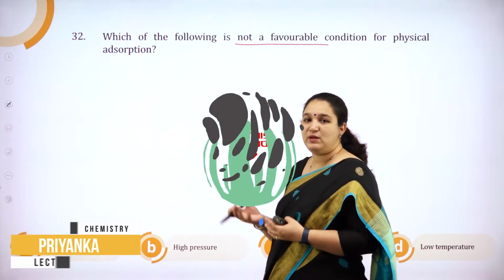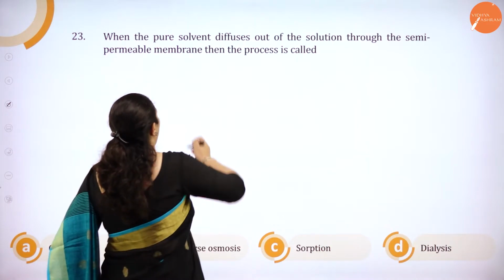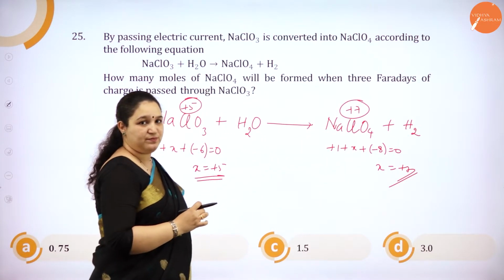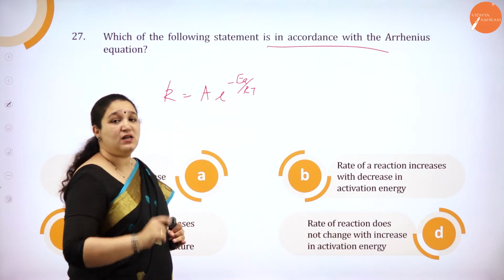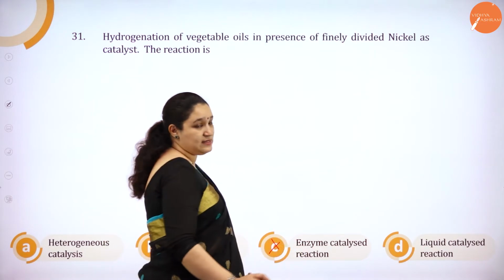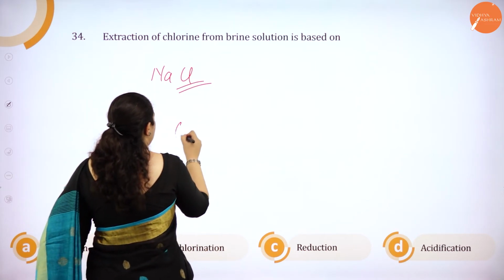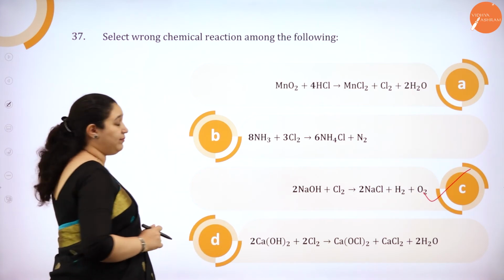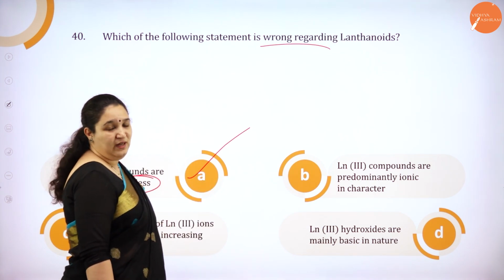KCET 2017 | CHEMISTRY | ONLINE PAPER DISCUSSION | PART 2/3 | by PR Maam